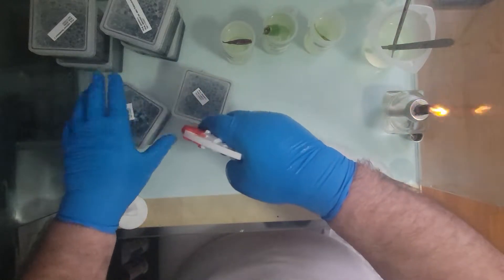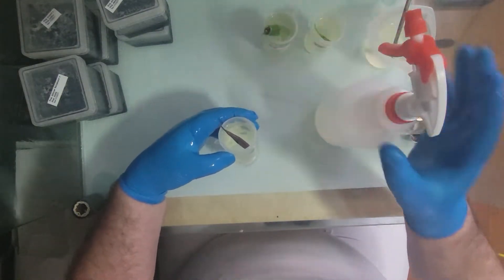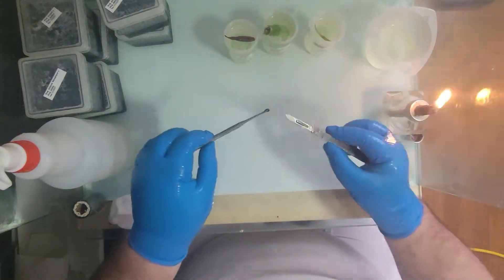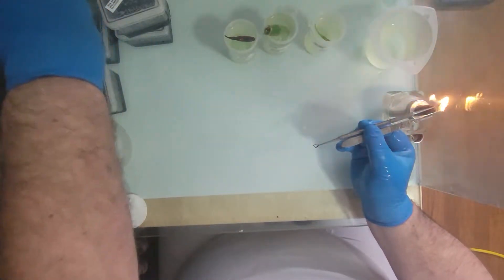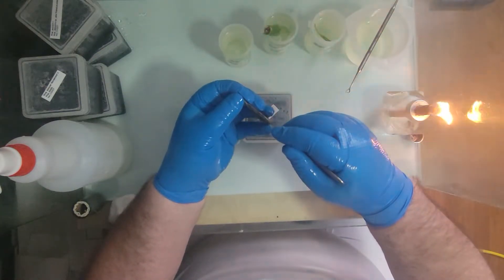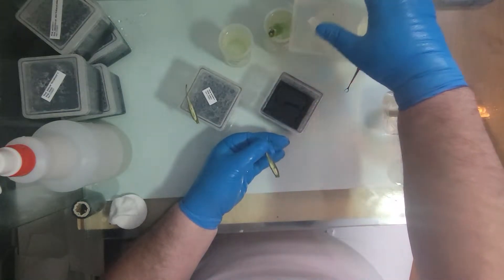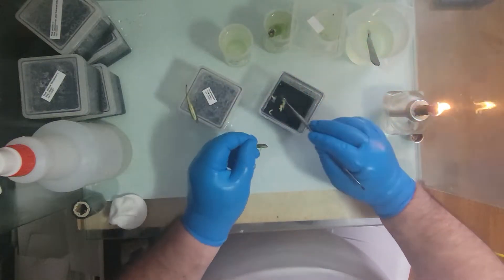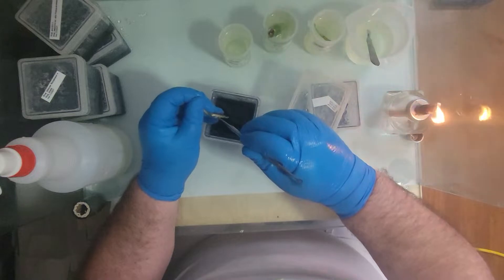Orchid flasking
Flasking orchids seed. This video shows a demonstration of how to flask a green orchid pod. I am not a professional flaskers but this technic has worked for over 200 pods will very little contamination